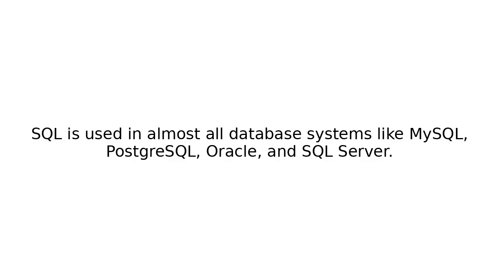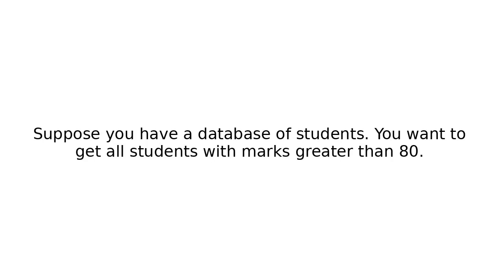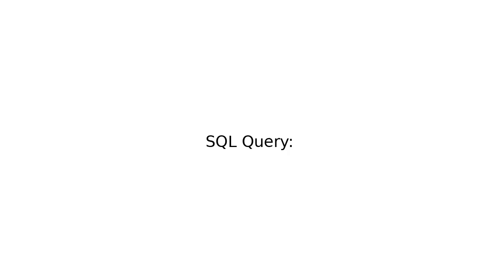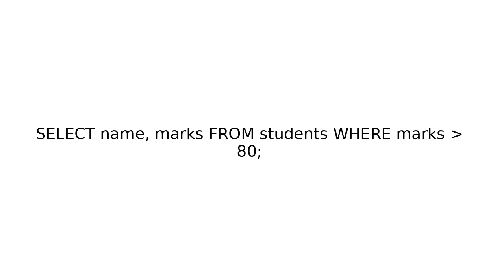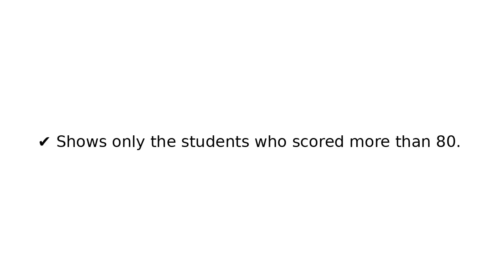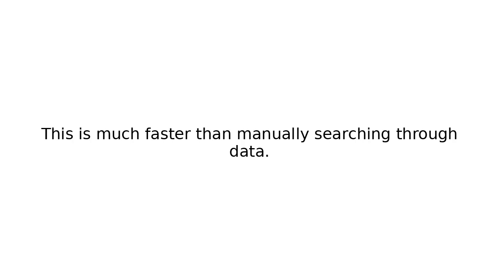SQL Explained for Beginners | Query Language Basics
What is a query language, and how does SQL help manage and retrieve data from databases?

In this video, we explain SQL (Structured Query Language) in simple terms so beginners can understand how to ask questions, manipulate data, and organize information in relational databases.

In this lesson, you will learn:

• What a query language is
• How SQL retrieves and manipulates data
• Key SQL commands like SELECT, INSERT, UPDATE, DELETE, and CREATE
• Real-world uses of SQL in banking, e-commerce, social media, and data analytics
• Why SQL is a must-learn skill for developers, analysts, and data scientists

SQL allows you to manage large datasets efficiently and make data-driven decisions.

This video is perfect for anyone learning databases, data analysis, or programming fundamentals.